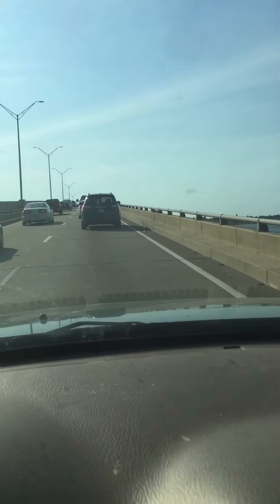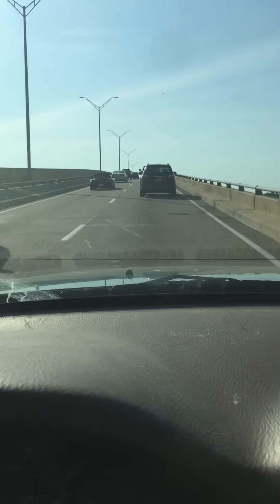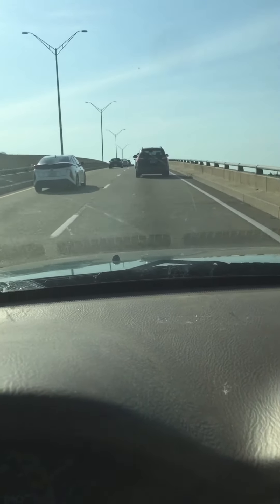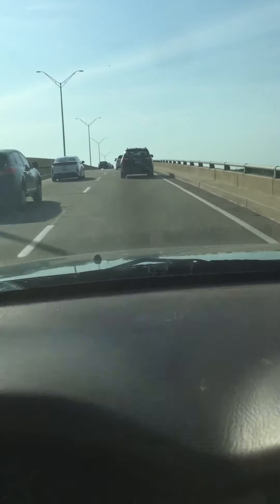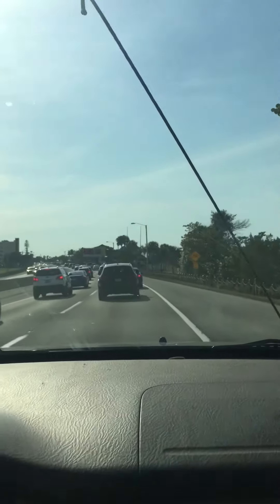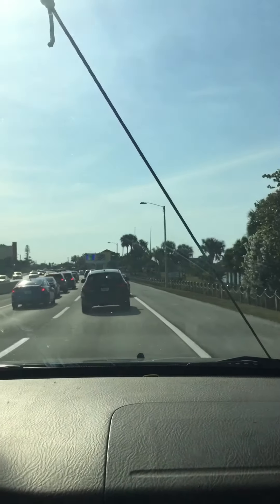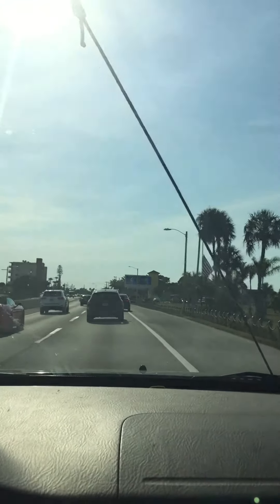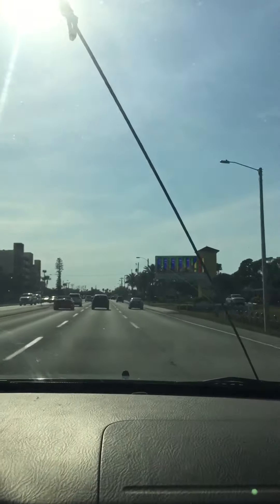BRIDGE Driving Environment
What are some potential hazards associated with the Bridge Driving Environment?